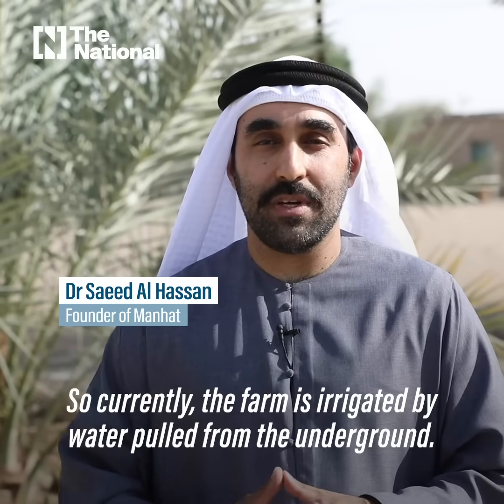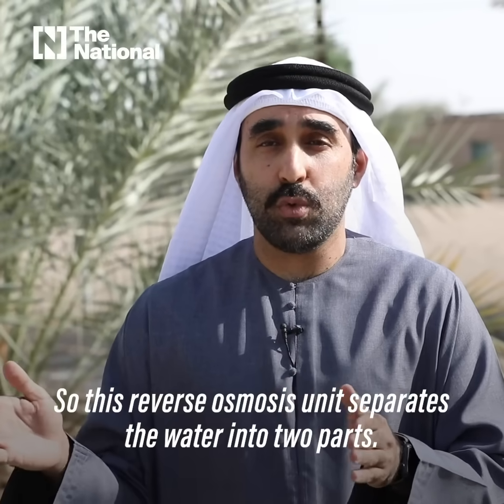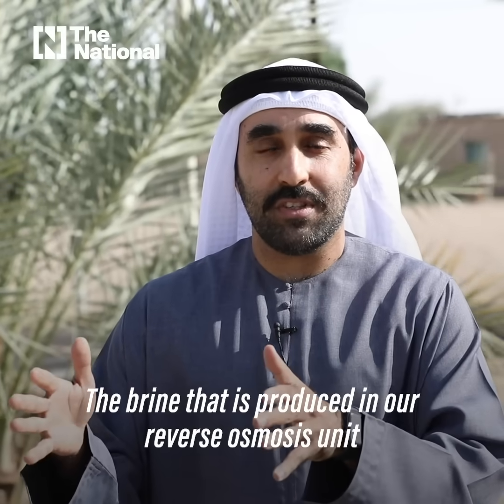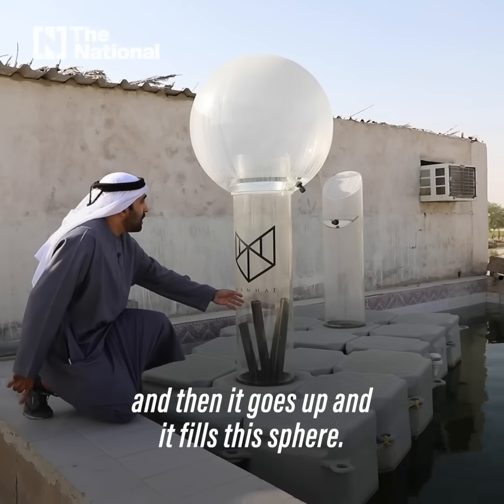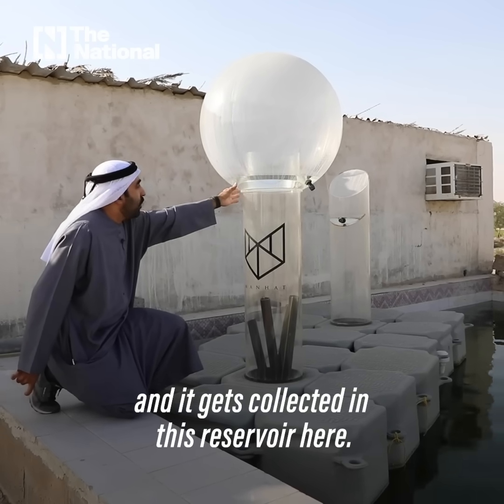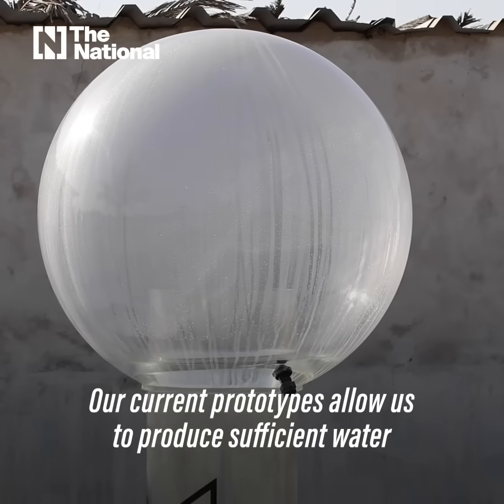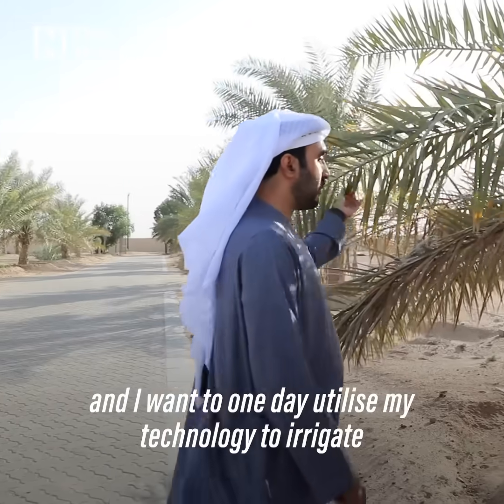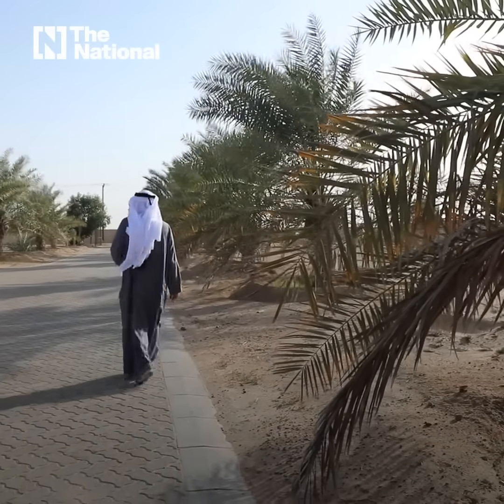UAE professor builds unique device to water his farm in the desert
The device turns seawater into fresh water without using electricity